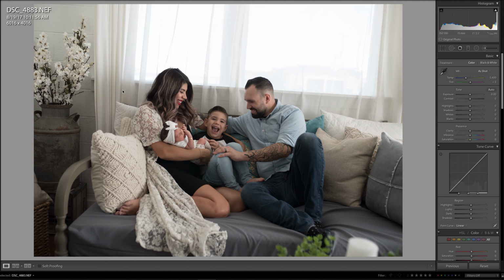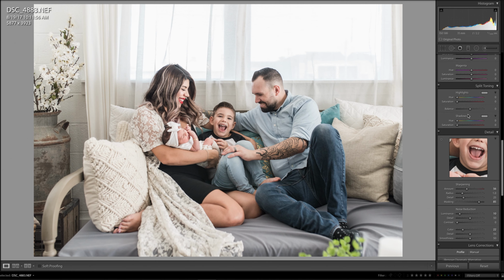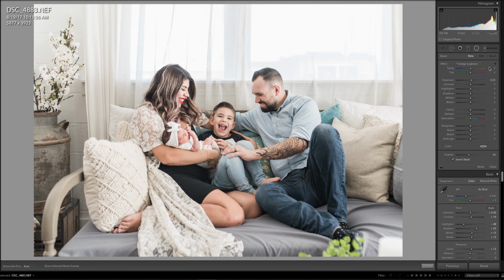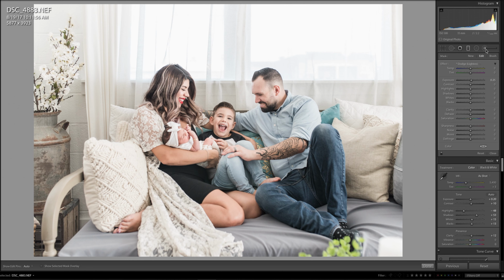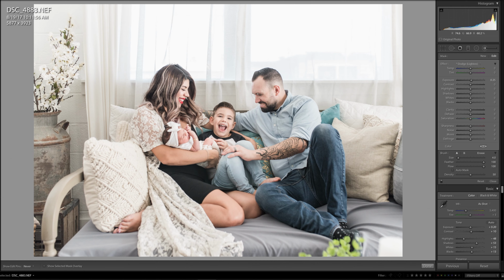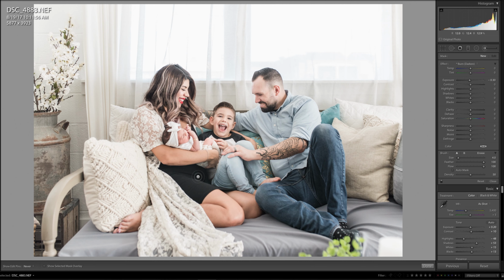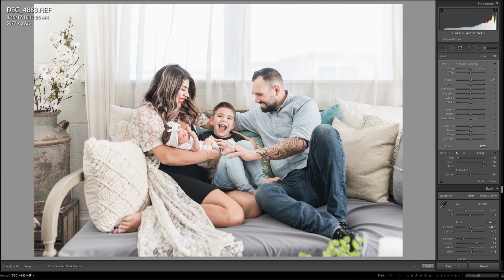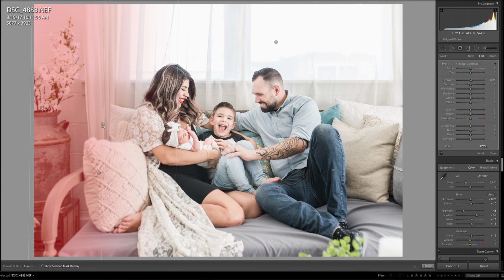Graduated and Radial filters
How to use the Graduated and Radial Filters, along with the brush tool to lighten and brighten your photos in lightroom.